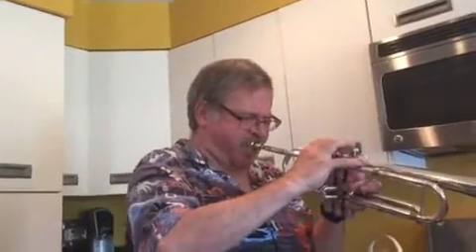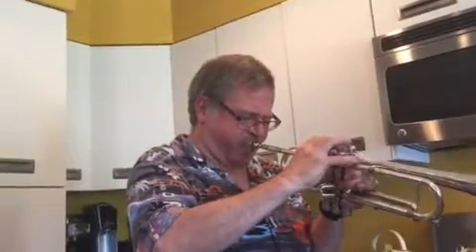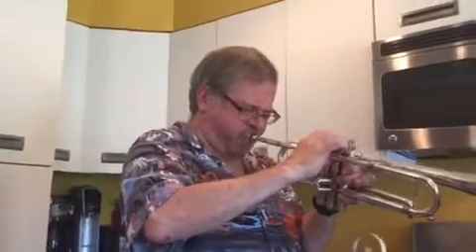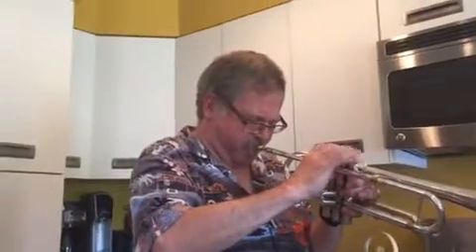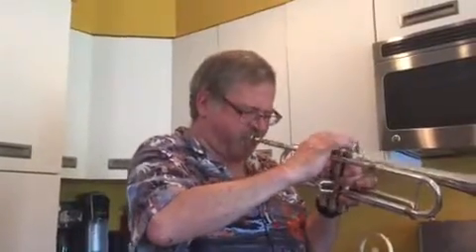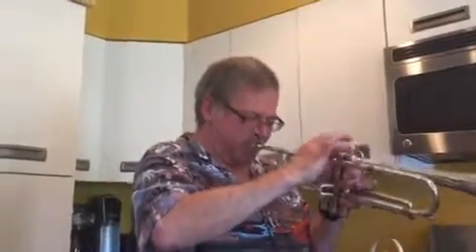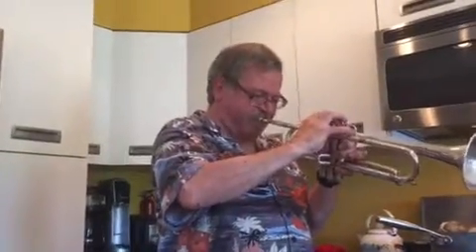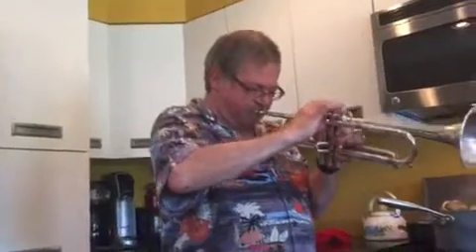"Cookin" with Mike Williams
Hello and welcome to my website. I hope you enjoy it and find it helpful. Inside, you'll be able to view my calendar, which will be as up to date as possible. Many of the Basie dates are known to us, at times, only a few weeks in advance; so, keep checking for the latest news. I will list all of my other work so that you'll know what I'm doing in the "Trumpet World."

The Discography will include links to other sites that may give you additional information such as reviews, personnel, and where to buy. Just click on the album covers!

I really hope that you enjoy my photo section. It is designed not so much for the business purposes, but more for curiosity and fun. It is very extensive and includes about 200 photos spanning almost 50 years. Many of you may see yourselves in this section and I have included as many names as I can remember in the captions.

Hopefully, in the near future, I will be able to give "online" lessons. Keep an eye out for that. We may be able to schedule some time together, time permitting.

Keep Swingin'
Mike Williams